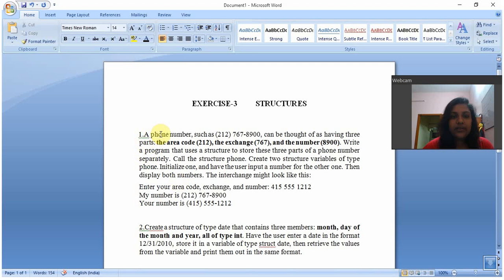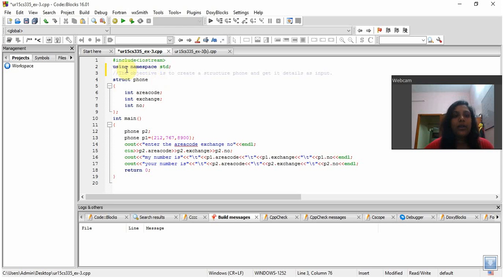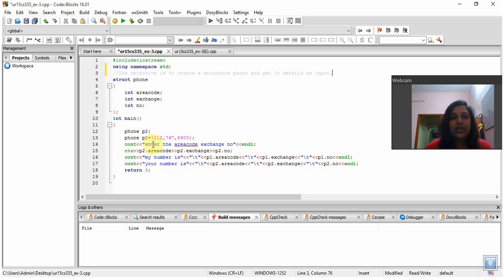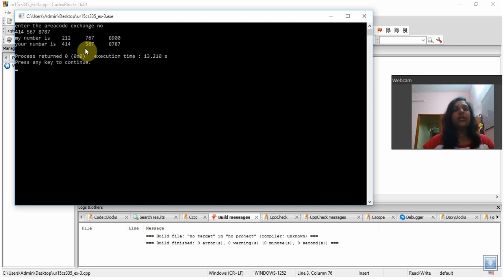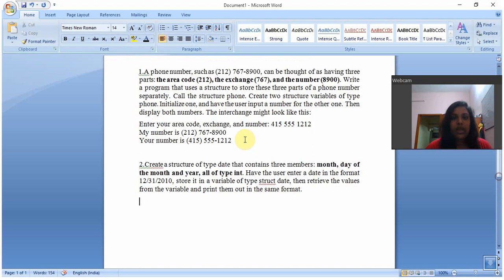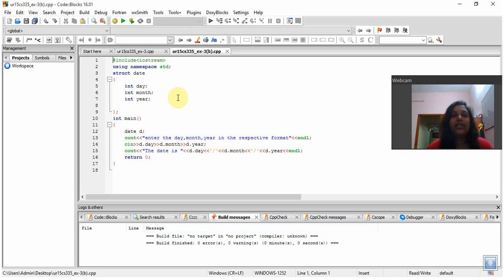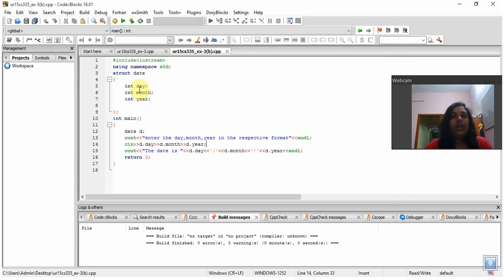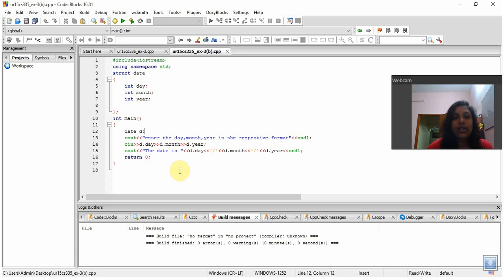UR15CS335 EX 3